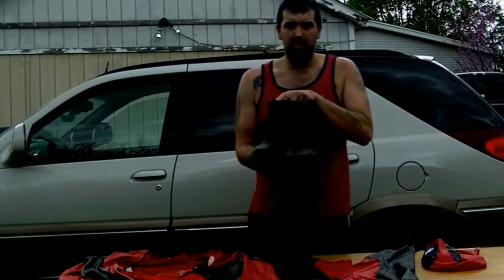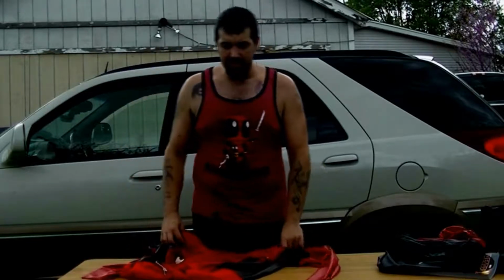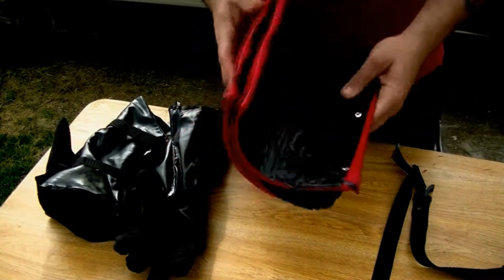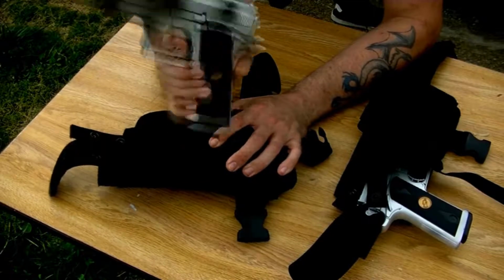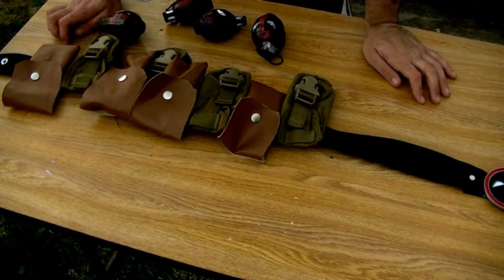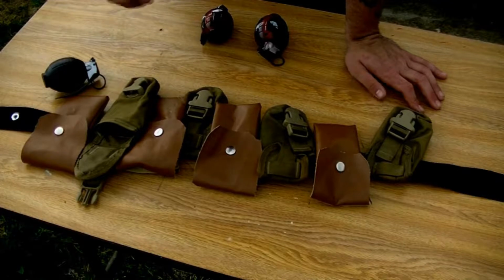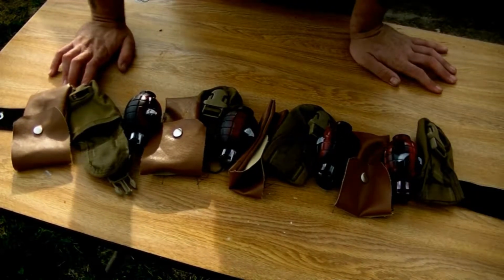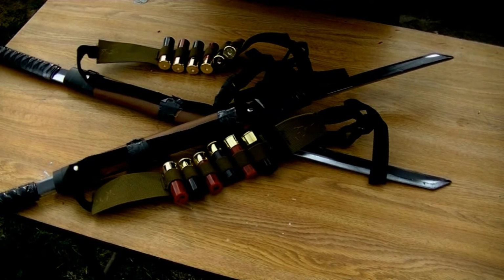SAM'S DEADPOOL COSTUME BREAK DOWN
wellllllllllllllllllll after ppl asking and asking hey tell me how you made your costume!!!
here you go and complete break down on my costume